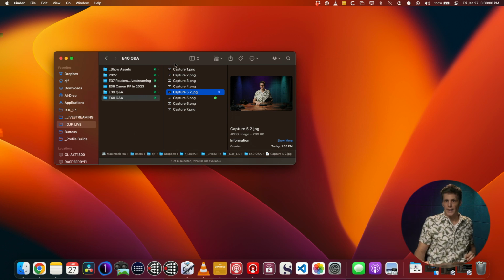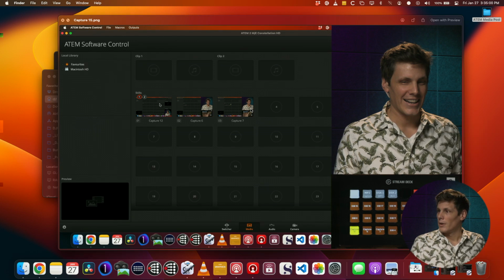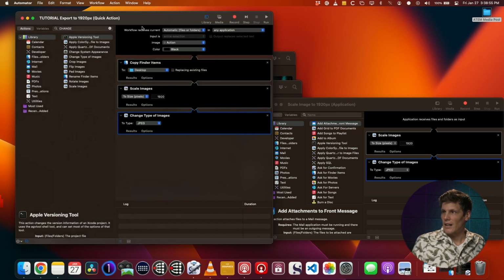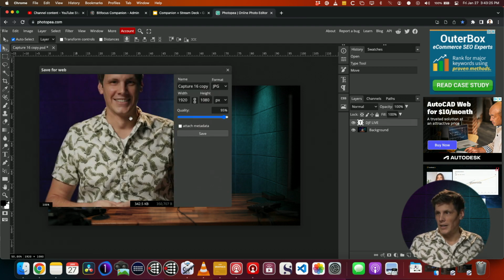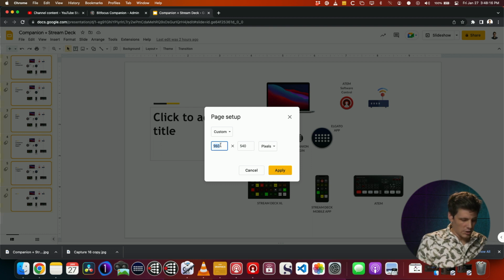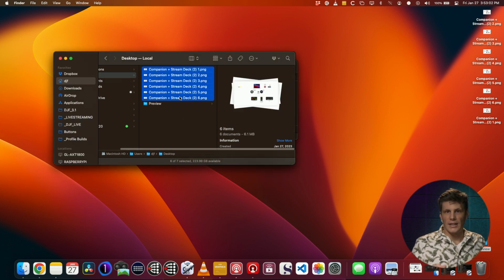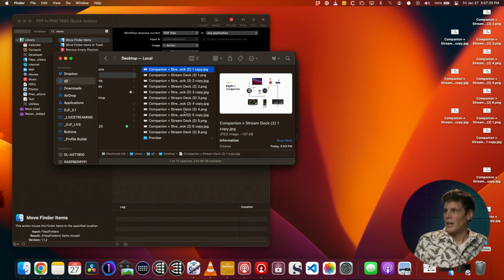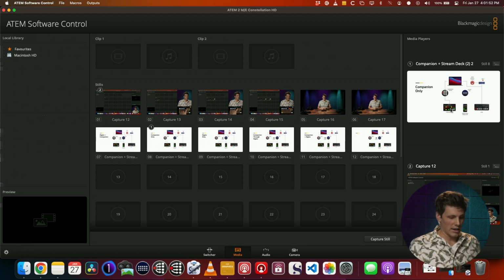Apple Automator for fast Thumbnails! E42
Speed up your YouTube Thumbnail creation, and handling images on a Mac more efficiently. Plus, learn how to export a PDF slide deck into images that can be imported to an ATEM Min Pro or Extreme.

Chapters
00:00 Preroll
00:11 Introduction
02:37 Capture Stills from ATEM for YouTube Thumbnails
06:40 Compressing PNGs to HD 1920x1080 JPEGs with Quick Actions
13:43 Adding Text to YouTube Thumbnail
15:23 Compressing PNGs to 1280x720 JPEGs for emailing
17:12 Batch exporting a PDF document to 4K or 8K PNG images
30:03 Converting images from PDF to JPEG for import to an ATEM Media Pool
33:05 Wrap up